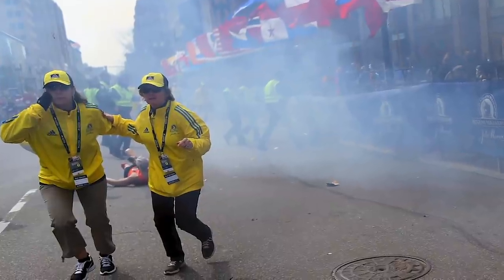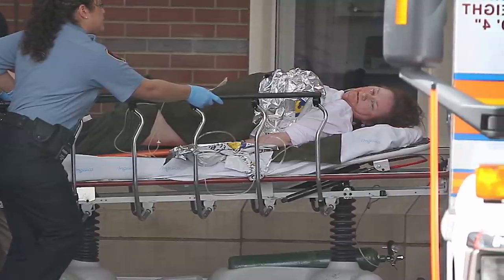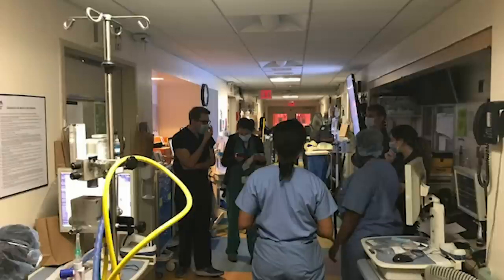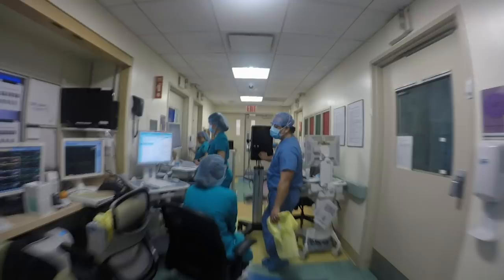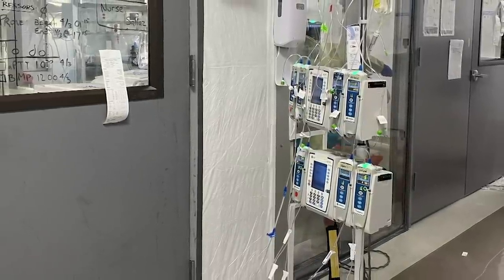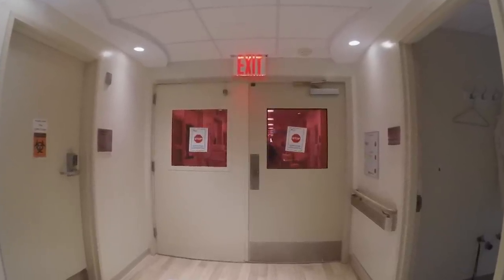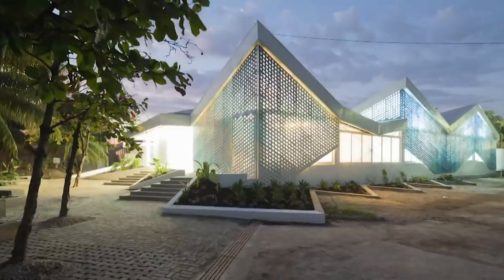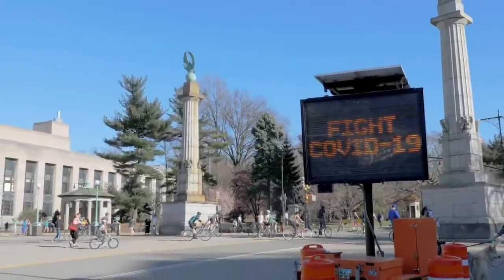How the pandemic is reshaping hospital architecture and design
As COVID-19 cases surged in March and April, New York City's Mount Sinai Hospital rapidly transitioned its care spaces to COVID-19 wards in an effort to stave off the virus and protect frontline workers at the epicenter of the outbreak. NewsHour Weekend's Christopher Booker reports on how the hospital's redesign may serve as an example for other medical centers in the future.

Footage/Stills
Mount Sinai Hospital System
MASS Design Group
Ariadne Labs
Iwan Baan Photography
Bloomberg